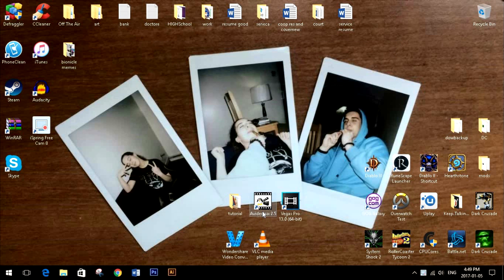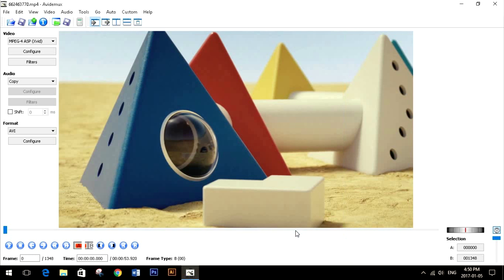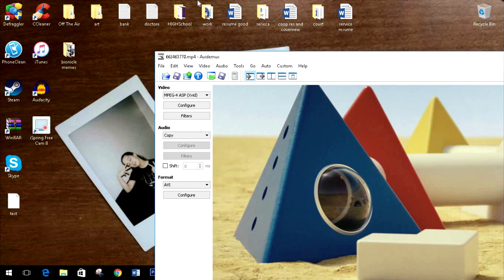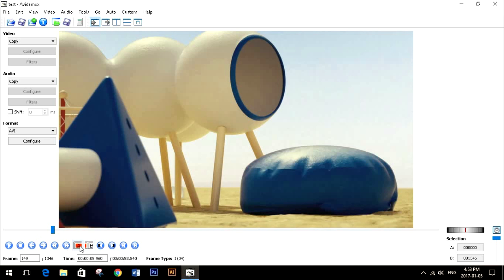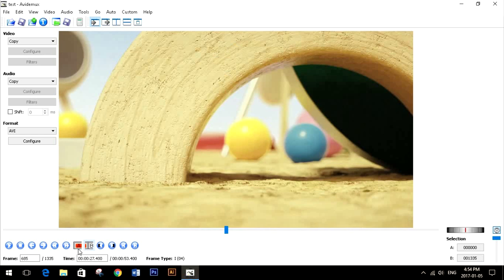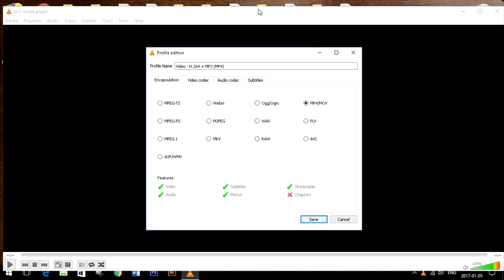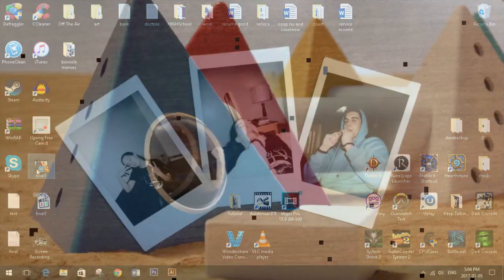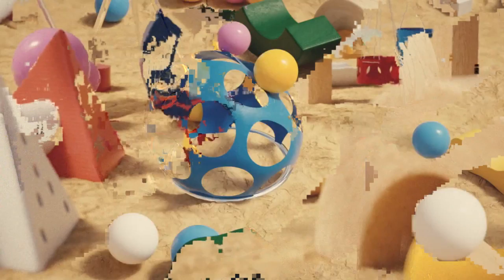How to datamosh in 8 minutes or less!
(I know my mic is shit)
Links for software: